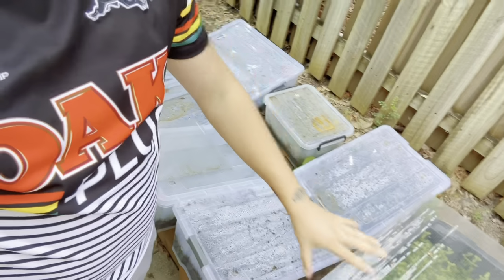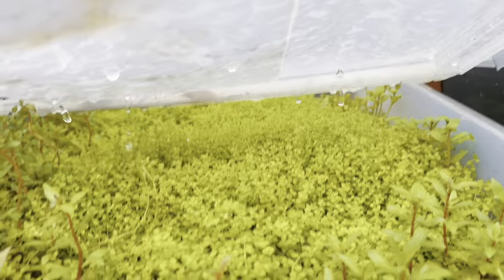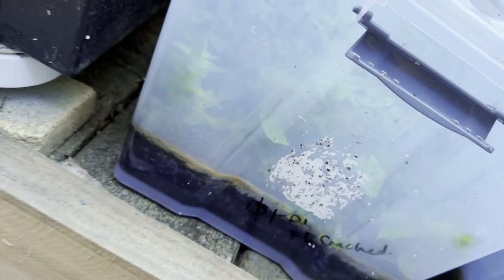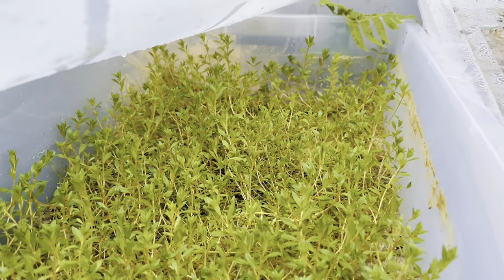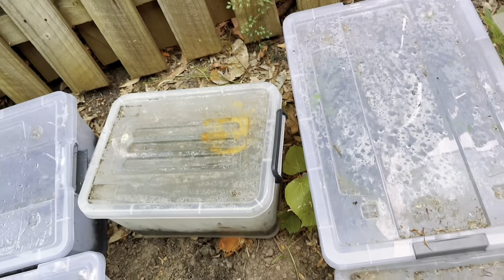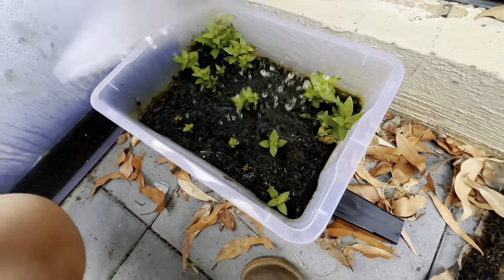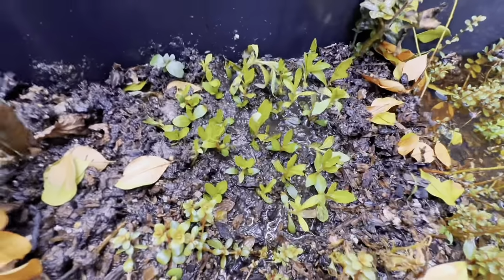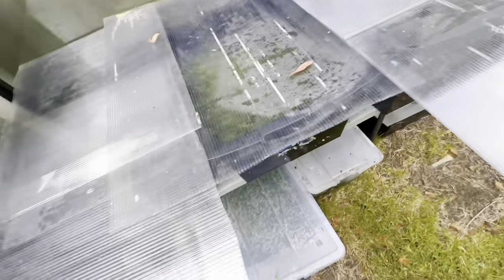Emersed grown aquatic/aquarium plant setup/farm tour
Majority of my videos have shifted to a different focus lately but looking forward to getting back into videos that I started with on this channel and continue to bring the new content as well.

Hope you guys enjoyed the is video.

If you liked the video don’t forget to

 let me know what you’d like to see more of

IGNore